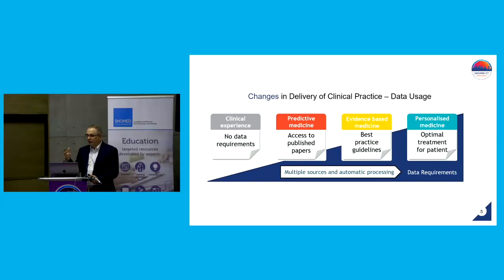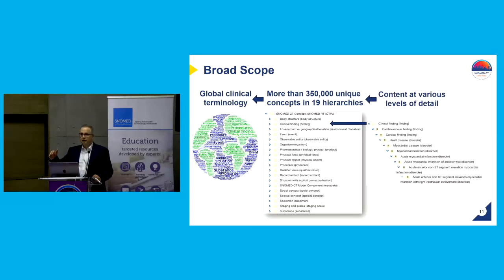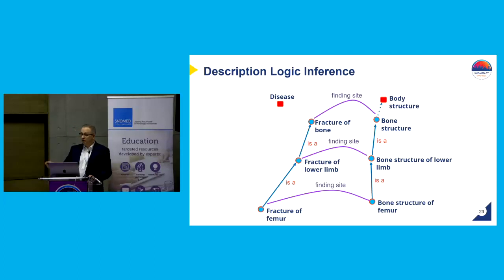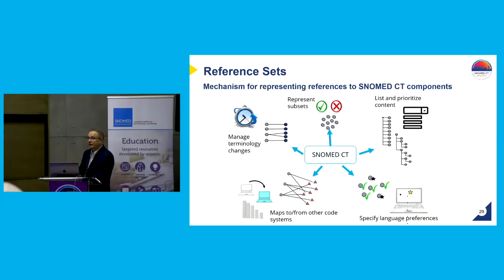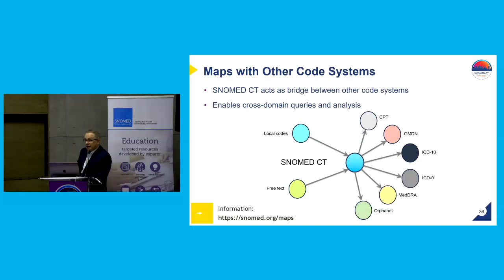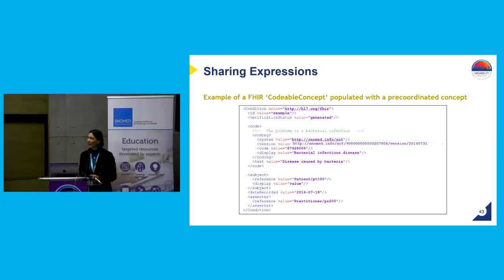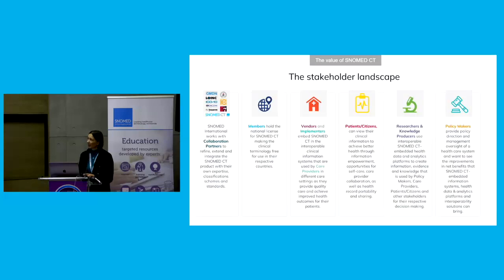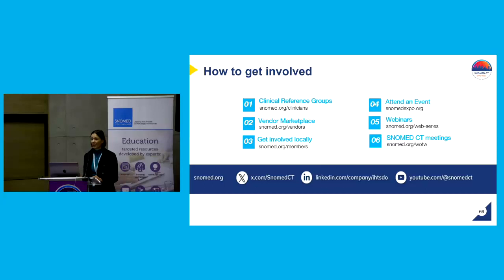Tutorial: Introduction to SNOMED CT (2023) - Ian Spiers and Kath Priest